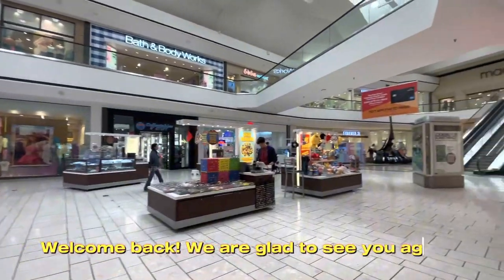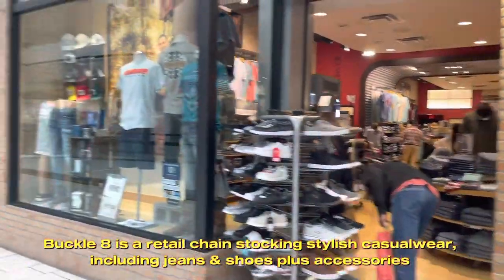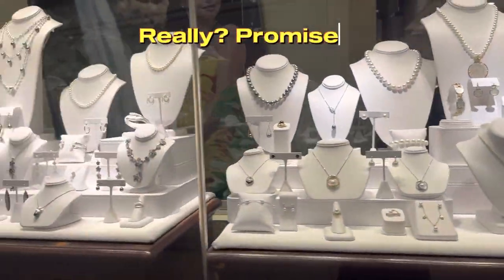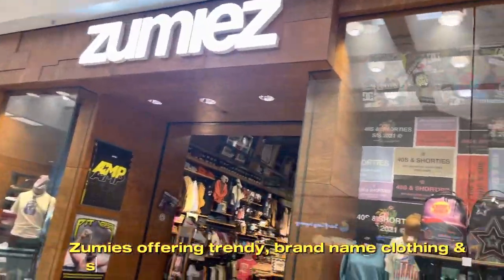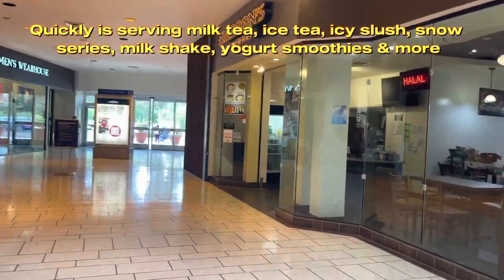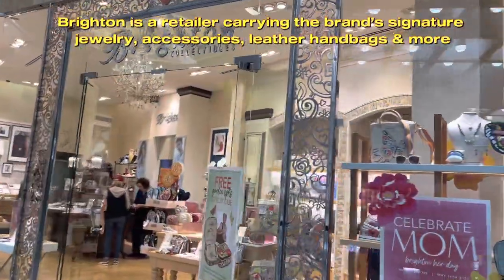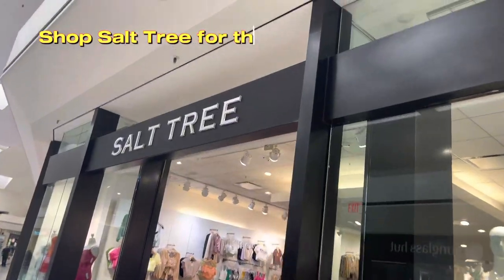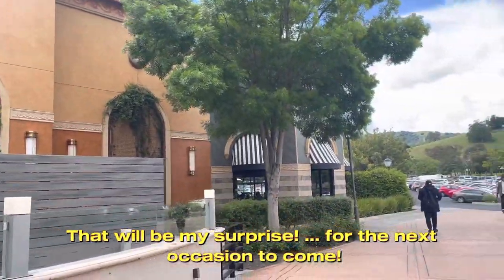Stoneridge Shopping Center shopping tour - second floor (Pt-2)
Stoneridge Shopping Center is an upscale major shopping mall in Pleasanton, California. The mall is managed and co-owned by Simon Property Group, and near Interstate 680.